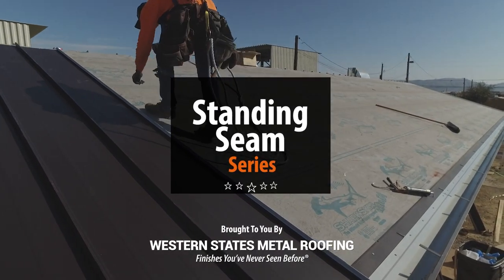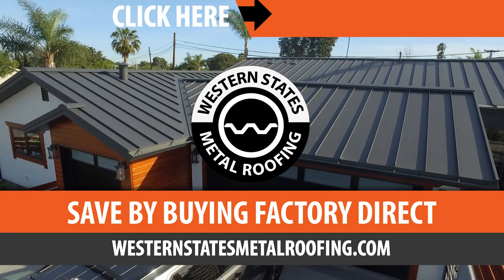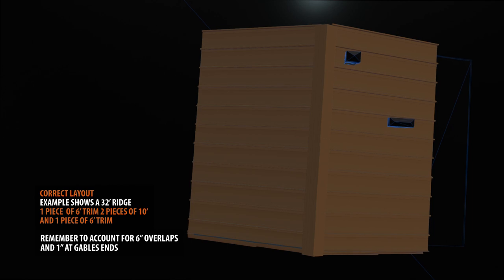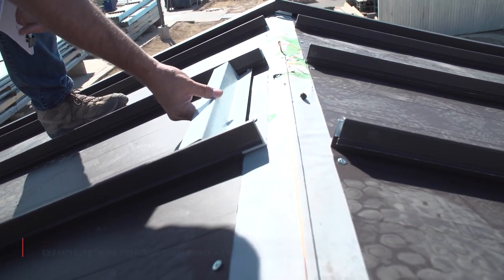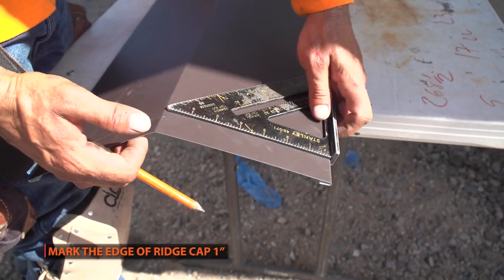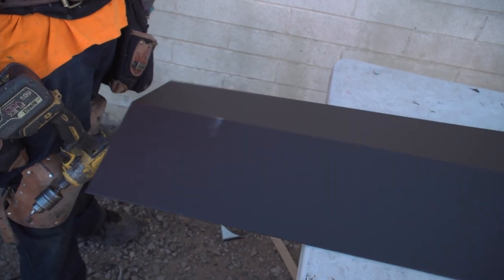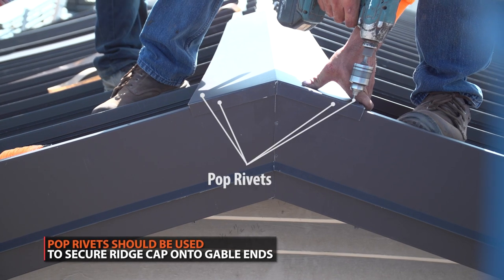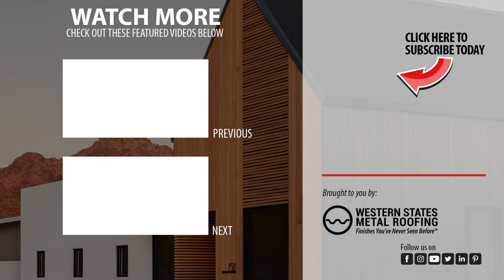How To Install Ridge Cap On A Standing Seam Metal Roof [Finishing + Cutting + Overlap + Fastening]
Detailed Step By Step Instructions That Will Teach You How To Install Ridge Cap On A Standing Seam Metal Roof. Includes Cutting And Finish The Ridge Cap At The Gable Ends, Overlapping, And Fastening.

When you install standing seam metal roofing the ridge cap is typically the last piece of metal roofing trim that's installed. Non vented and fixed ridge cap installation requires two zee flashings that the standing seam panels will sit on top of and fasten to.

This standing seam metal roof installation video will cover non vented ridge cap installation
00:00 How to install ridge cap on a standing seam metal roof
00:32 Intro/Chapter list
01:16 Standing seam ridge cap detail and parts list
01:26 Non vented fixed ridge cap installation for standing seam
01:40 How to lay out ridge cap for standing seam roofing
02:42 How to install zee closure on a standing seam metal roof
03:57 How to cut and finish ridge cap at the gable ends of a standing seam roof
04:57 How to overlap ridge cap on a standing seam metal roof
05:43 How to fasten ridge cap on a standing seam roof

This video is intended to install ridge cap for a snap lock standing seam panel that's clip fastened.
It's NOT intended for mechanically fastened or nail strip standing seam.

Now that you know how to install unvented ridge cap for standing seam, it's time to learn how to install the gable trim.